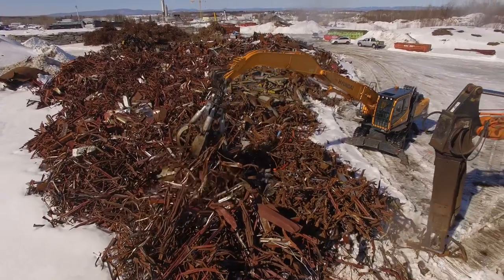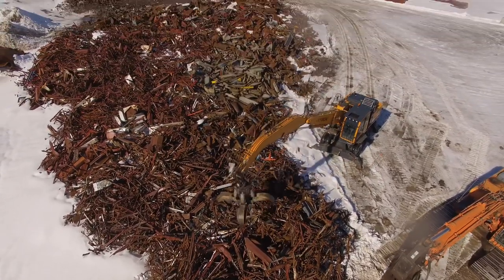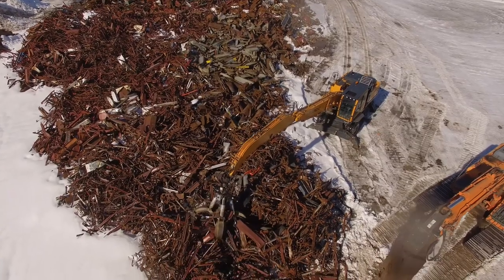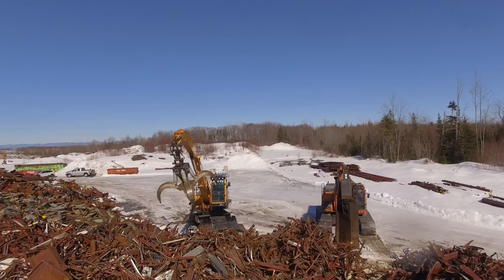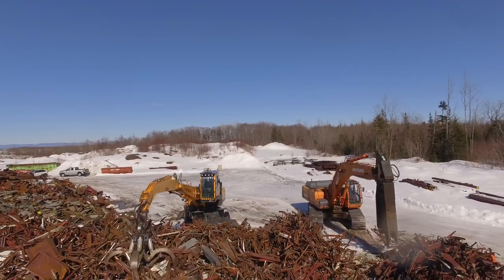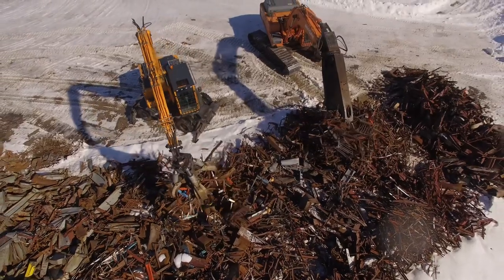Rotobec Orange Peel grapple on a Hyundai material handler working in the snow!Featuring Cotontop3!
Rotobec is one of the world's best material handling equipment manufacturers. Our tough handling equipment is ideal for moving all types of materials on your job site. We design and manufacture some of the world's strongest and most innovative grapples, loaders, and rotations.

Founded in Sainte-Justine Quebec 1975, our company's roots are built from the ground up by our team of hardworking people who understand quality and durability. Our innovative engineers designed and manufactured the first 360 degree rotating attachments in North America.

Rotobec products are used by thousands of customers in over 30 countries around the world. We are proud to design and manufacture almost every component of our products at our production facilities in Quebec and New Hampshire. We use the most advanced technologies throughout the design and production process and believe that the result is the toughest handling equipment available.

Our expansive line of Forestry Grapples are considered to be the industry benchmark for toughness and durability. Our Clamshell Buckets are becoming one of the most popular tools in the industrial material handling industry due to their innovative design and unbeatable strength.

When you need grapples, loaders, or rotators to complete your project, trust Rotobec’s material handling equipment to get the job done.

Featured Rotobec Products

# cotontop3
# scrap metal
# grab
# montreal
# canada
# snow